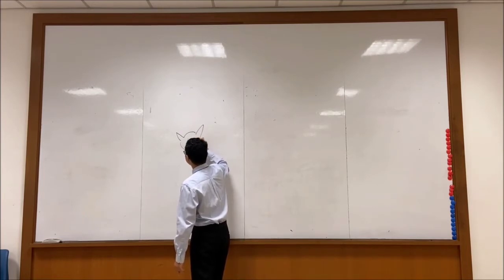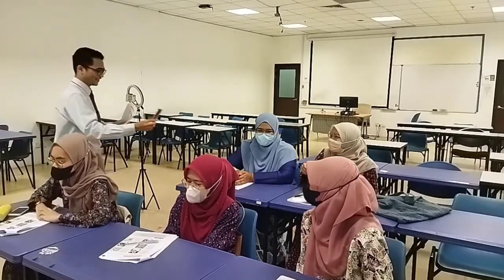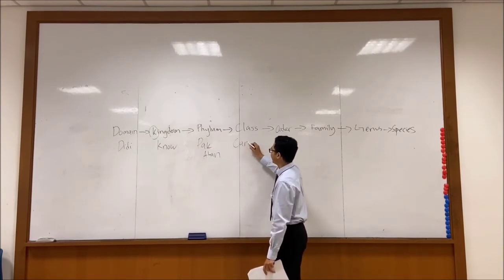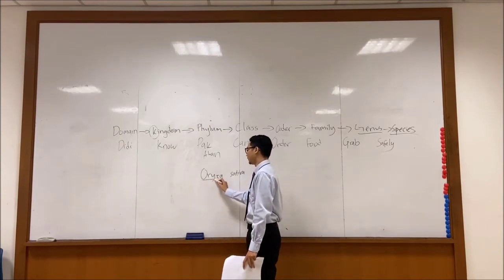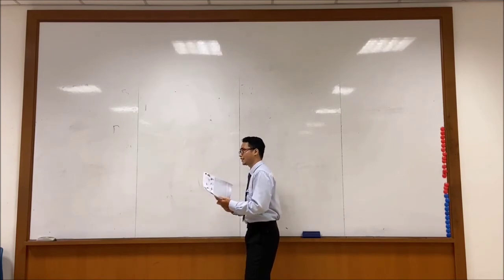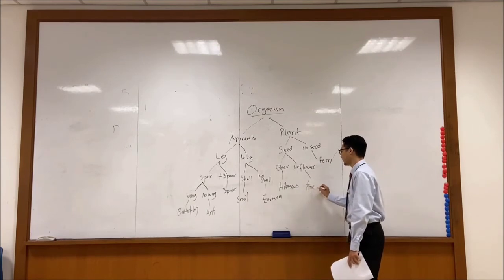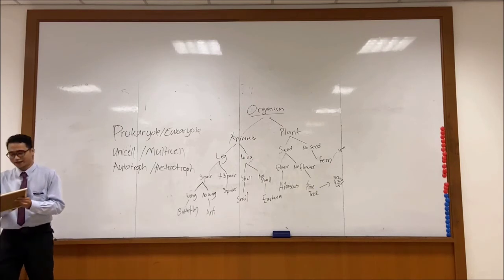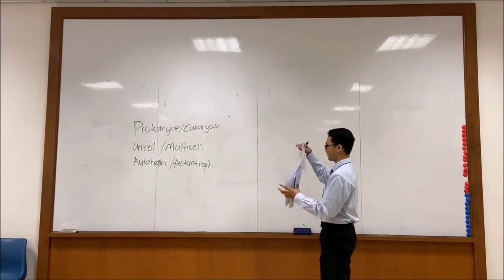SCE 550 - Microteaching (Ahmad Syamil sesi 2022 Mac)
Name : Ahmad Syamil Bin Mohd Basri (ED2475B)
Form : Form 5 Biology KSSM
Topic :  Chapter 8 Biodiversity (8.1 Classification System and Naming Organism)